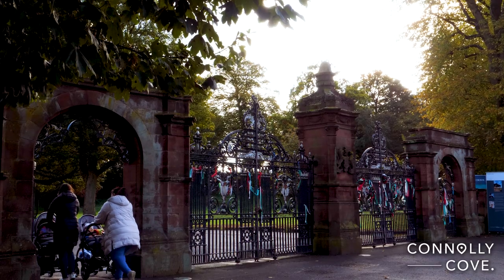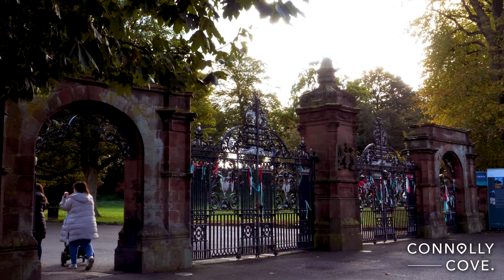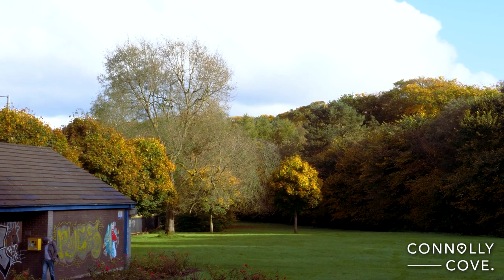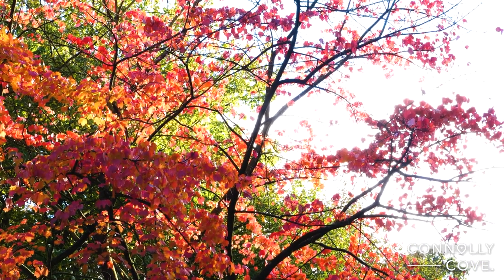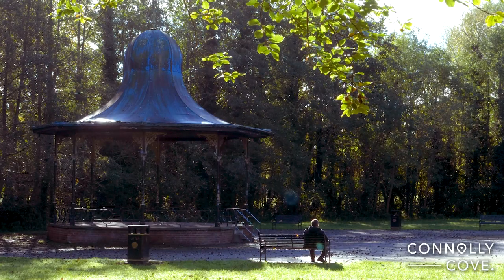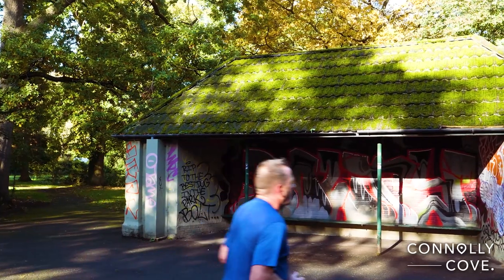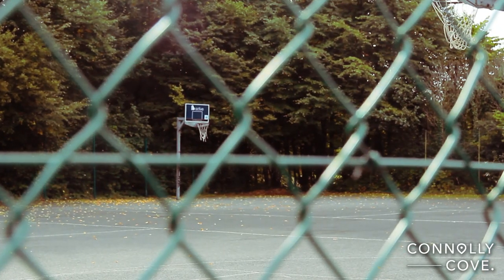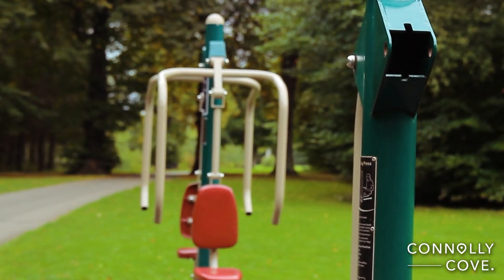Exploring the Autumn Beauty of South Belfast's Ormeau Park | Northern Ireland.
Welcome to a mesmerizing journey through the stunning South Belfast's Ormeau Park in the heart of Autumn! 🍂🍁 Join us as we take you on a visual tour of the park's natural splendor during this magical season. From vibrant foliage to serene lakeside views, Ormeau Park showcases its true essence in Autumn Original.

🌳 Stroll along the picturesque pathways adorned with golden leaves, and marvel at the breathtaking colours of nature's palette.

🍂 Capture the tranquillity of the park's ponds, reflecting the vibrant foliage and the clear blue skies overhead.

🦆 Witness the diverse wildlife that calls Ormeau Park home, from graceful swans to chirping birds, creating a harmonious atmosphere.

🏞️ Discover the park's rich history, including its beautiful Rose Garden and the iconic Ormeau Bridge.

Whether you're a local looking for a peaceful escape or a visitor exploring Belfast's hidden gems, Ormeau Park in Autumn Original is a must-see destination.

Join us on this enchanting journey and let the beauty of Ormeau Park in Autumn Original leave you in awe.

 • Belfast At Night | Belfast | Golden M...

 • Top 10 Things To See In Belfast - Bel...

 • Glenoe Waterfall | North Coast | Nort...

 • Belfast Peace Walls - Amazing Murals ...

 • Moneypenny's Lock | Portadown | Newry...

 • Dromore Town Park | Banbridge | Count...

 • Dromore Town | Northern Ireland | Cou...